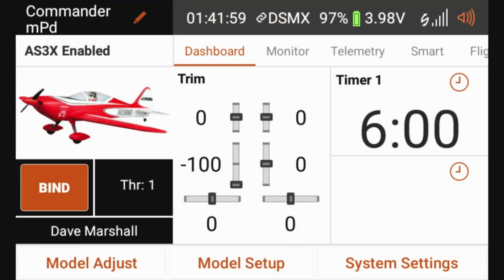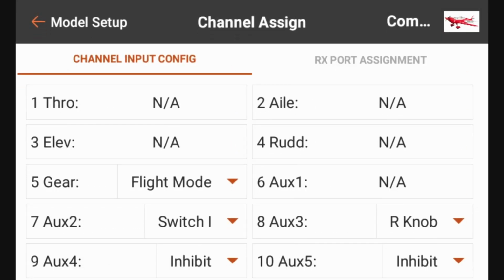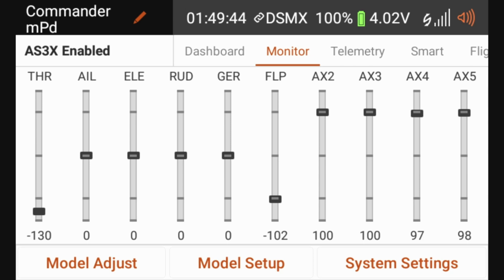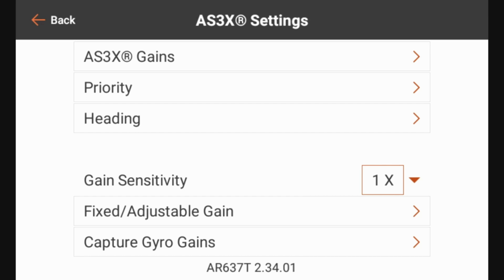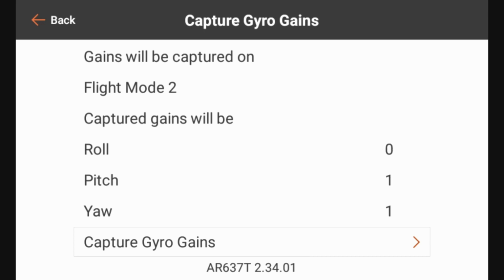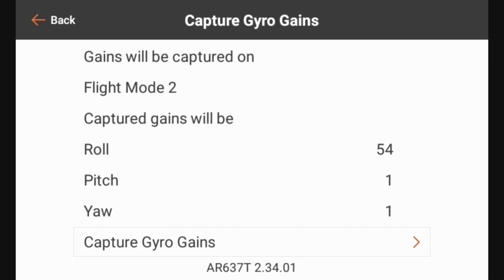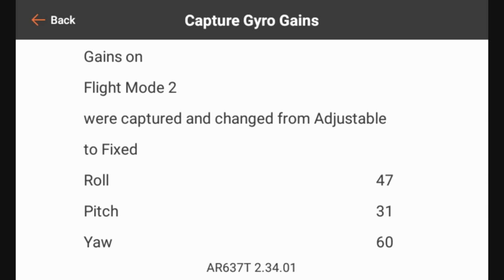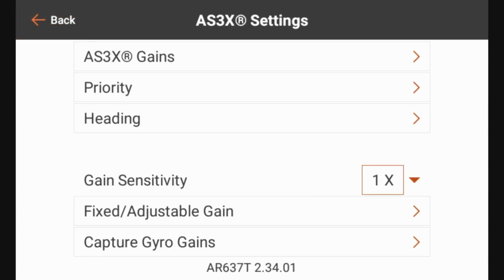Spektrum AR637T Programming Series | Part 12 - Advanced Gain Adjustment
Welcome to the Spektrum AR637T Programming Series

In this installment we will discuss the how to set up individual gain adjustments for each gyro axis on Spektrum transmitters equipped with a Knob and Sliders.

*** THE CONTENT OF THIS VIDEO IS NOT INTENDED FOR CHILDREN UNDER THE AGE OF 13 ***

*** VIDEO MAY CONTAIN PROFANITY AND / OR ADULT ORIENTED SITUATIONS THAT ARE NOT SUITABLE FOR CHILDREN ***

*** PRODUCT LINKS ***

Visit our friends at Horizon Hobby for ALL your RC Needs! Fixed Wing Aircraft, Cars, Trucks, Boats, Helicopters, Quads, Trains, and more!

If this video was helpful, please consider contributing to The RC Air Marshall channel! Every contribution goes right back into the channel, and allows us to continue making great videos for the RC Air community!